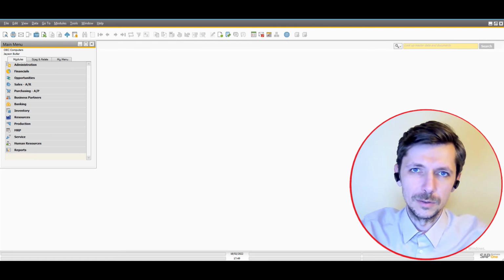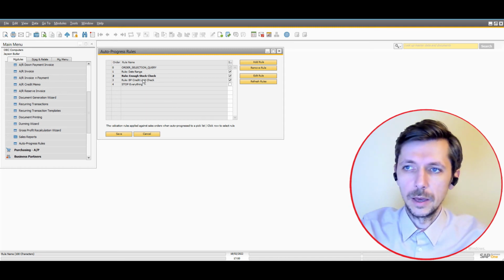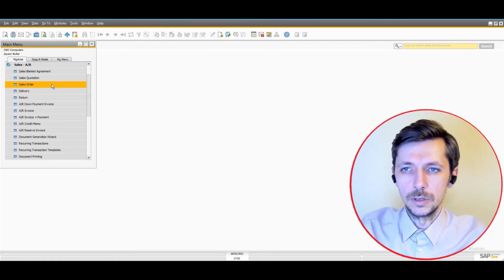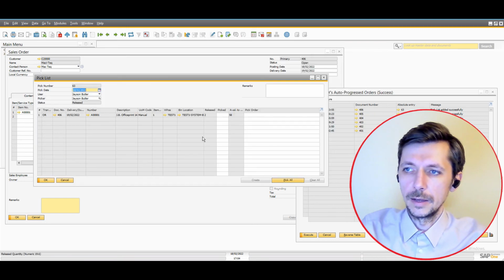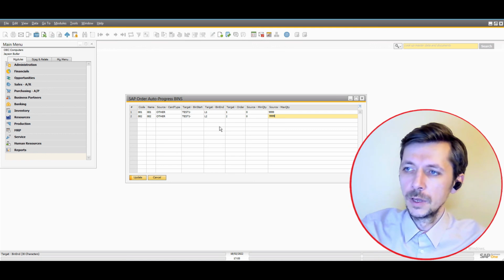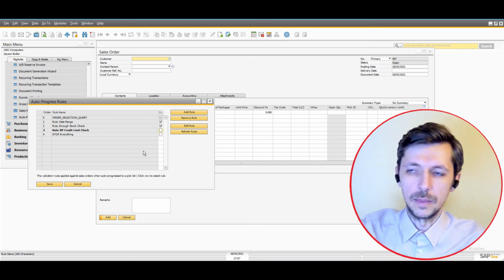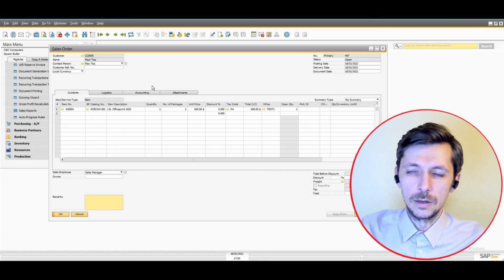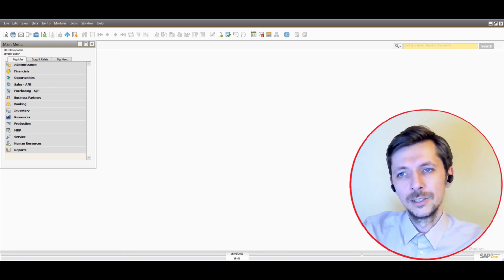SAP Business One | Automated Pick List Creation Service